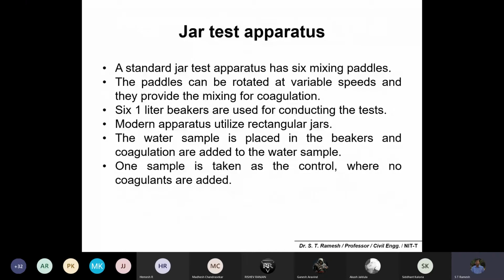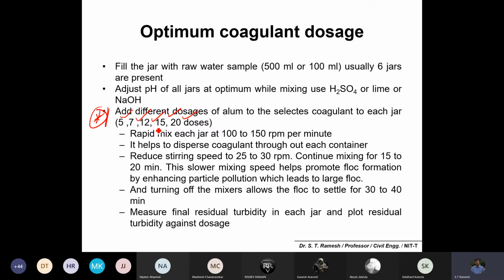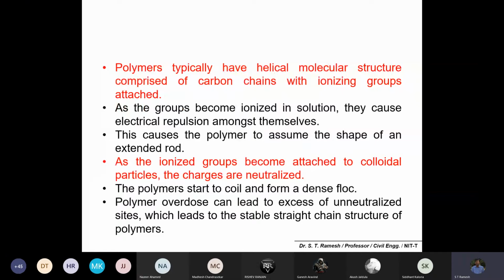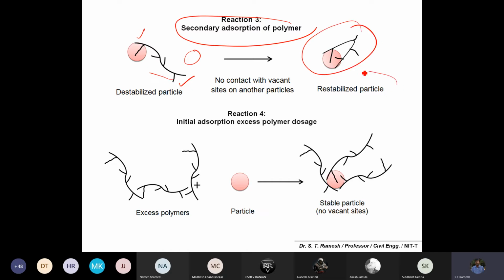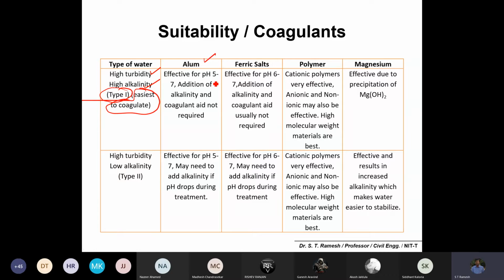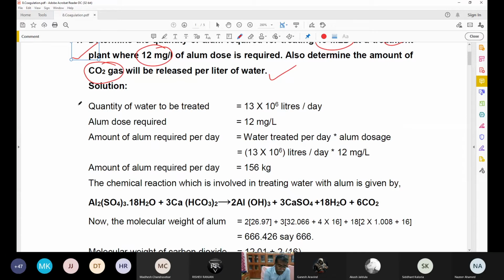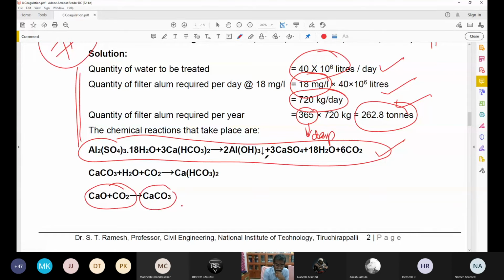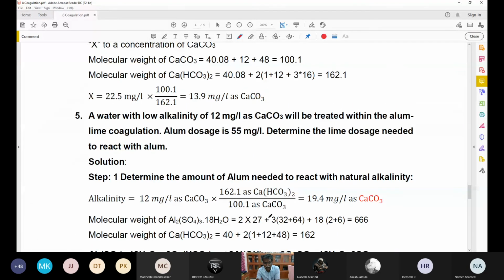CEPC17 Env Engg Coagulation (07/04/2021)